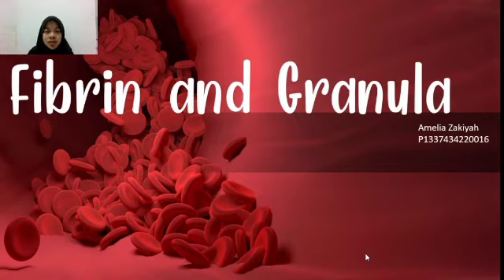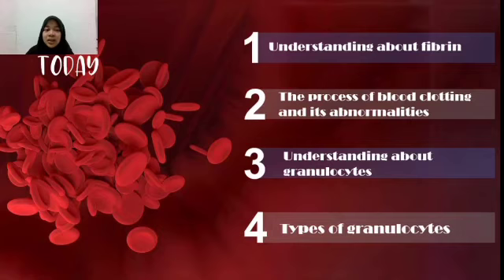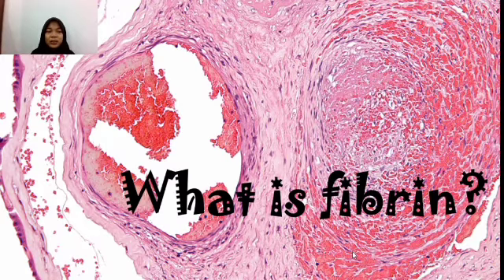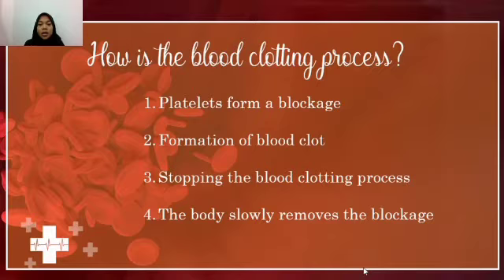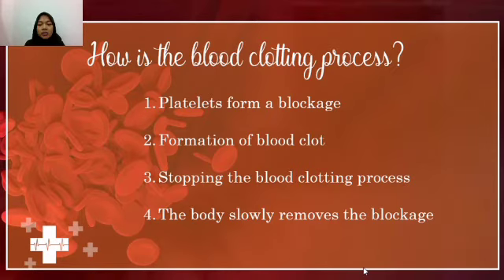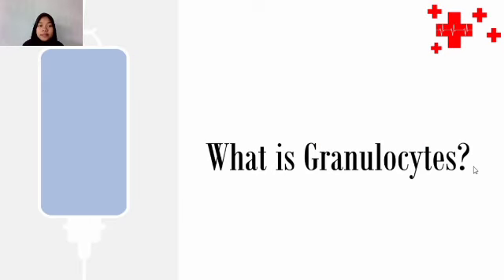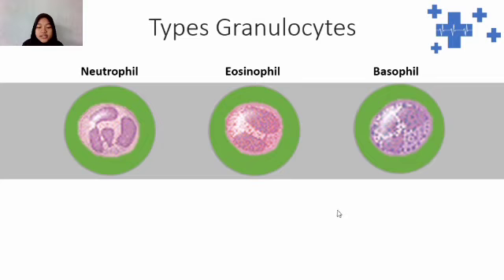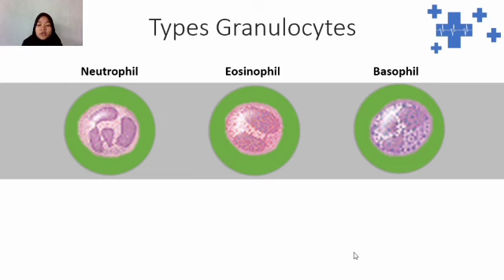Fibrin and Granulocytes